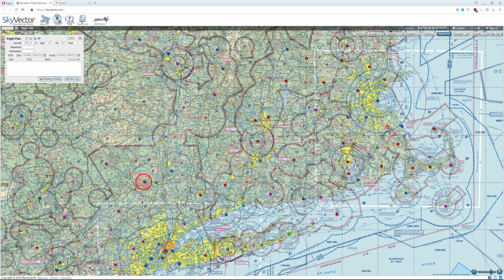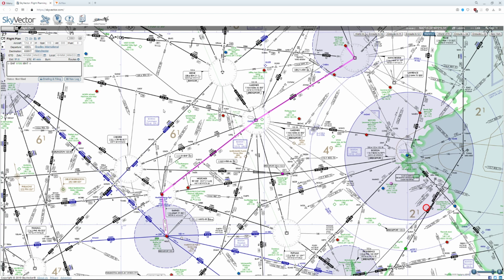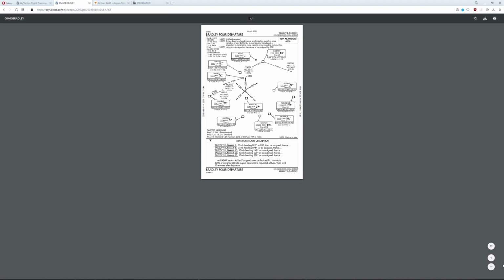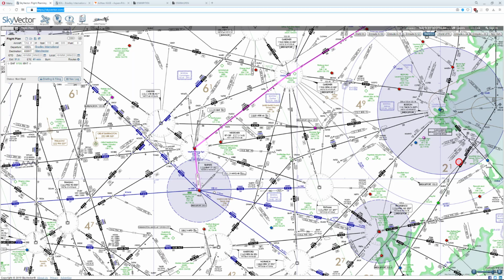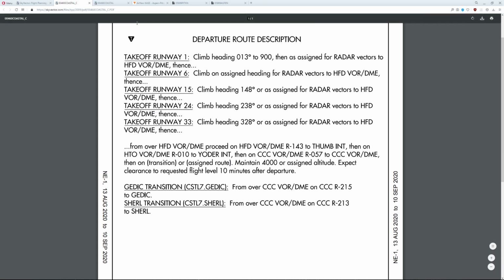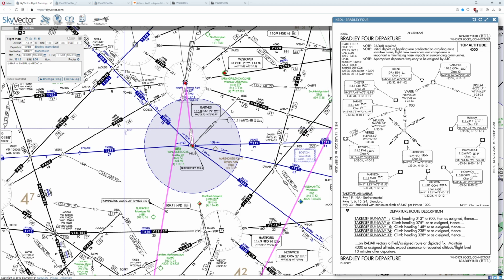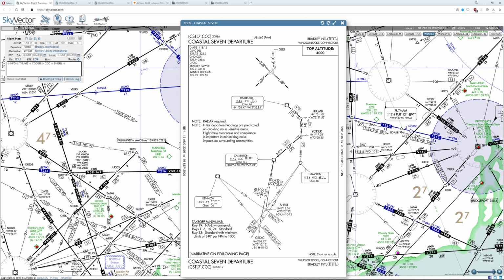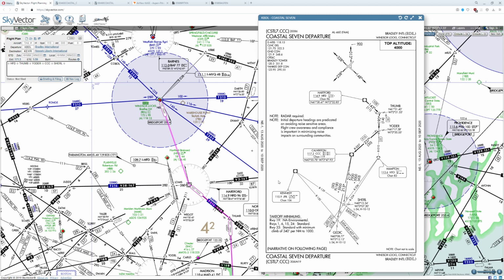FS2020 Tutorial - IFR Departures Part 1 of 3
In this video, we take a look at basic IFR procedures with a concentration on Departures.